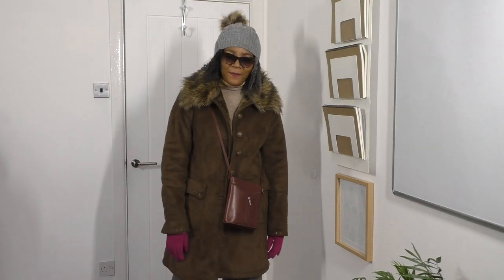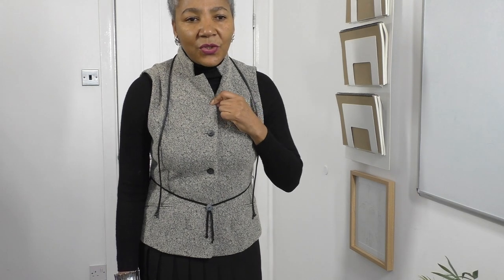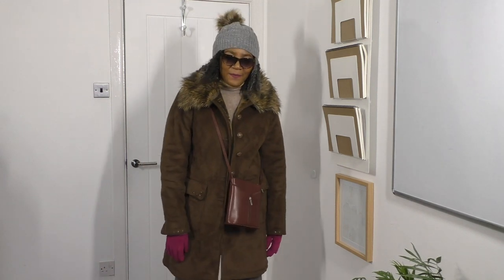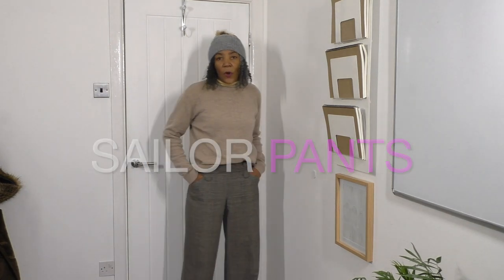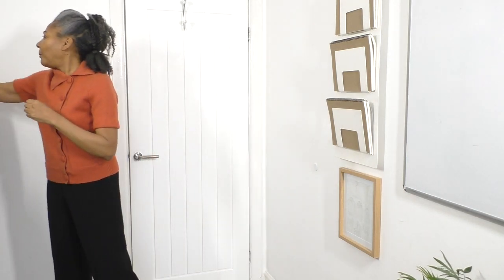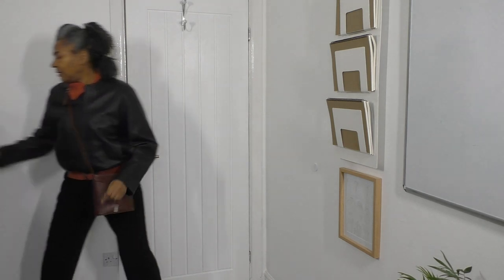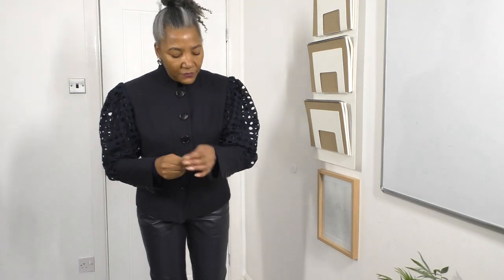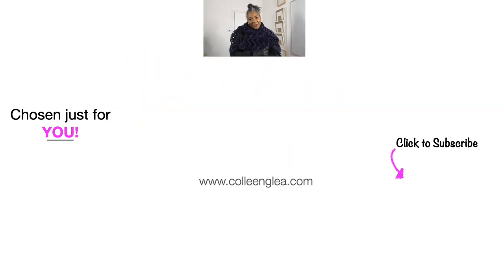What I Wore In A Week | Colleen G Lea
What I Wore In A Week. Styling my upcycle fashion projects with ready to wear garments, including clothing that I have design, pattern drafted and sewn.

🔍 REFASHION/UPCYCLING PROJECTS TO INSPIRE YOU! 🔎